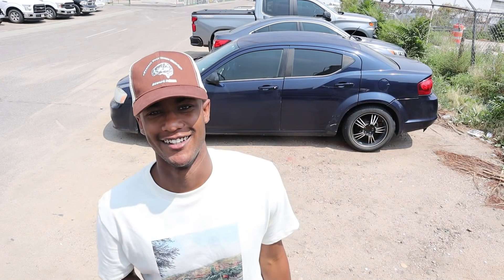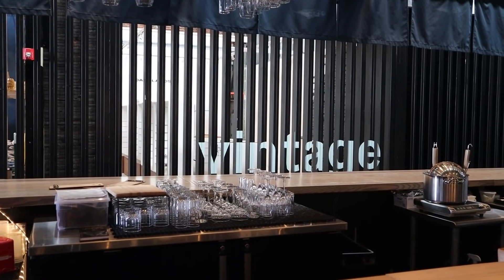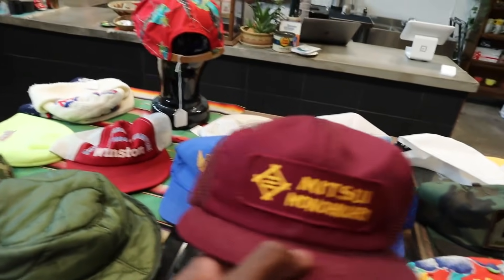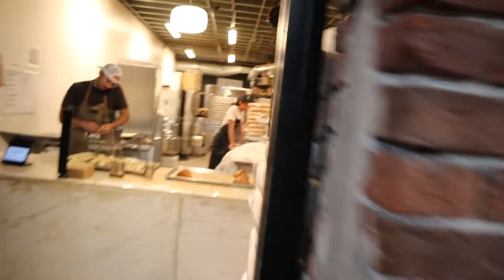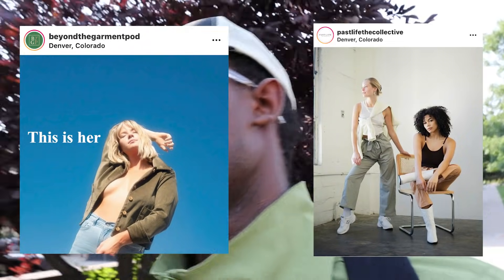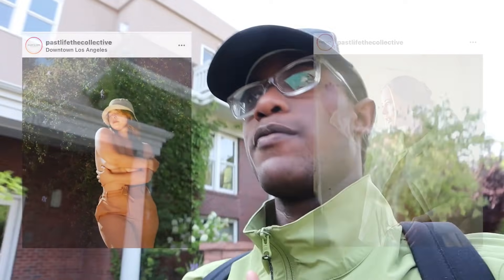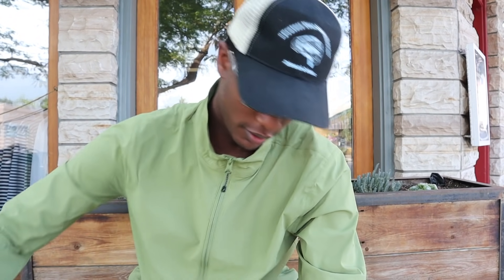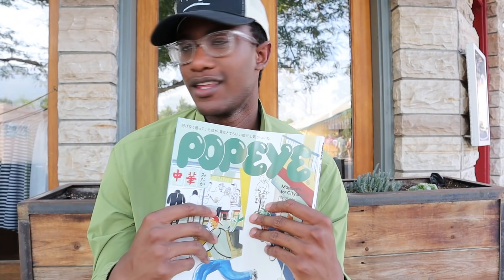Vintage Shopping, Boulder Pop-up, & Popeye Magazines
In today's video I take you to two shops in Colorado. The first is a vintage shop in the heart of the Rino Art District called Darklands Vintage. The second is a pop-up shop in Boulder, Colorado called Past Life the Collective. These are some of my favorite style of videos because they are pseudo vlogs and pseudo pick ups. I hope you enjoy and if you do make sure to like the video and comment any thoughts you may have while watching.

Darklands Address:  3350 Brighton Blvd Unit 110, Denver, CO 80216

*NOTE Past Life the Collective's Pop-up shop will run until the end of August 2021

Chapters:

0:00 Intro
0:44 Rino Art District
2:30 Darklands Vintage
5:48 Interview with Darklands Shop Owner Dane
7:22 Enjoy the Vibe
8:15 Boulder, CO Pearl Street
9:55 Pop-Up Shop in Boulder
14:03 Canoe Club
15:09 Pick Ups/Outro

Measurements:

Height: 6' 3"
Waist: 33"
Waist to Ankle (Outseam): 34"
Inseam: 32.5"
Shoe Size: US 11

Music Artist Credit:
♪ Dreaming after work (Prod. by Lukrembo x Cloudscape)